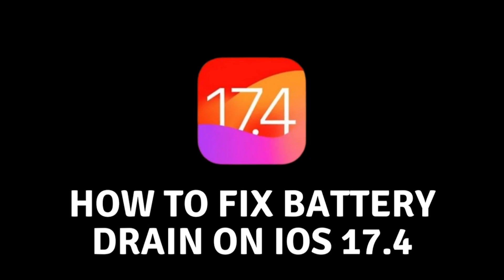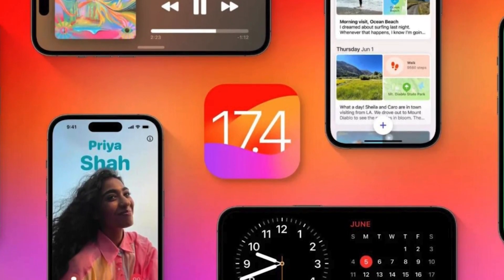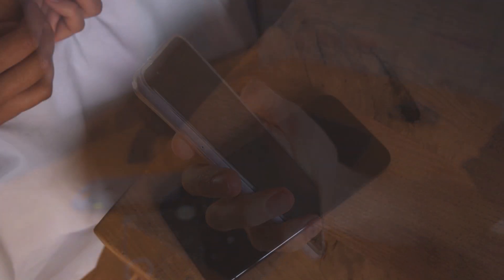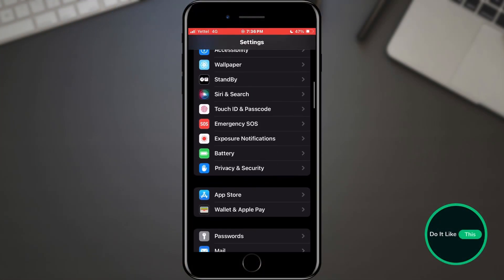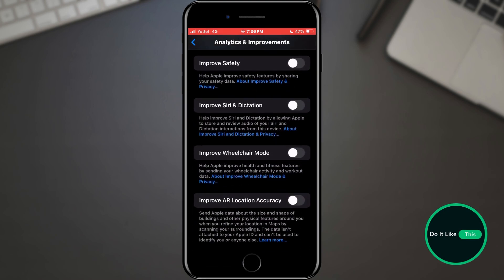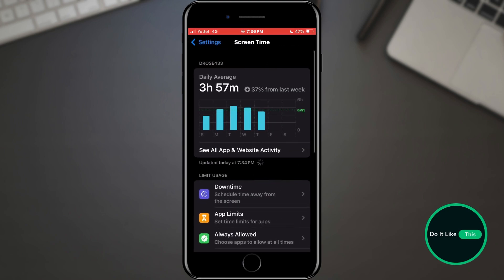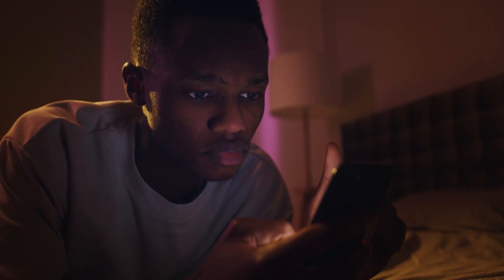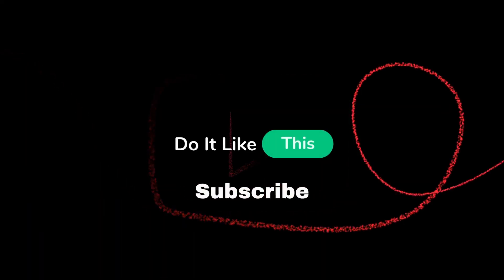IOS 17.4 - Fix Battery Drain !!!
Are you tired of your iPhone's battery draining faster than usual after updating to iOS 17.4? In this video, we've got you covered! Dive into comprehensive solutions and expert tips to tackle the notorious battery drain issue plaguing iOS 17.4 users. From optimizing settings to troubleshooting common culprits, we'll guide you step-by-step towards maximizing your iPhone's battery life. Don't let battery woes hinder your mobile experience - watch now and reclaim control over your device's power consumption!